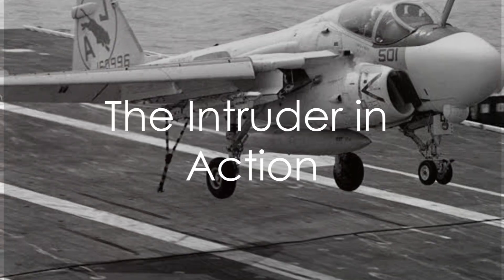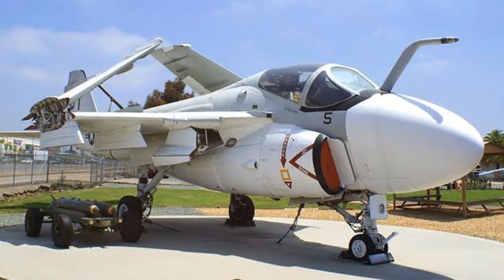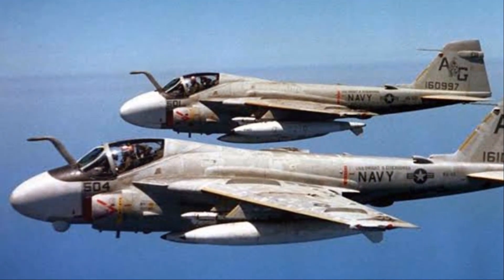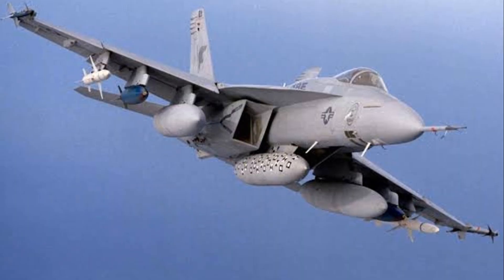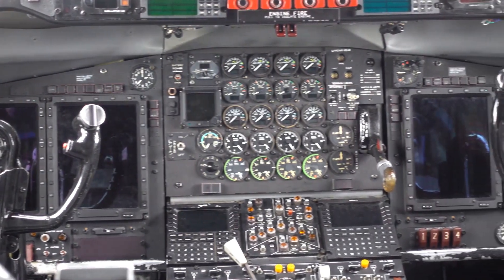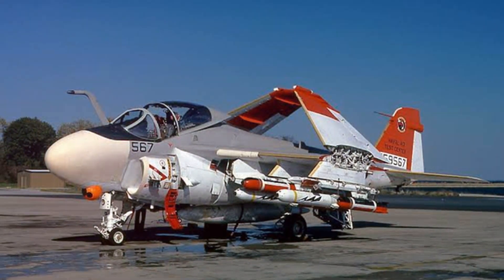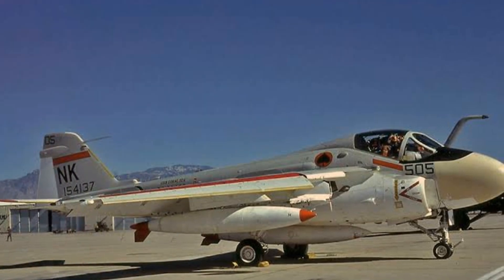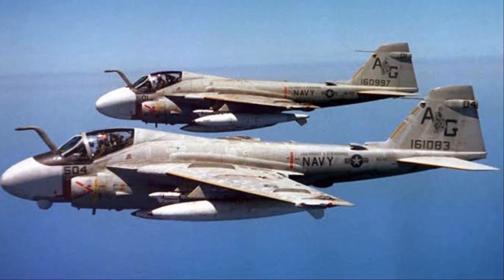How the A-6 Intruder Changed Naval Warfare Forever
The Grumman A-6 Intruder is a twinjet all-weather, multirole attack aircraft developed by Grumman Aerospace (now Northrop Grumman) for the United States Navy. Here are some key features and facts about the A-6 Intruder:

1. First flight: April 19, 1960

2. Entered service: February 1963

3. Retired: April 1997 (US Navy)

4. Manufacturer: Grumman Aerospace (now Northrop Grumman)

Characteristics

1. Crew: 2 (pilot and bombardier/navigator)

2. Length: 54 feet 7 inches (16.64 meters)

3. Wingspan: 53 feet 2 inches (16.21 meters)

4. Height: 15 feet 6 inches (4.72 meters)

5. Empty weight: 25,630 pounds (11,630 kilograms)

6. Max takeoff weight: 50,000 pounds (22,680 kilograms)

7. Engines: 2 × Pratt & Whitney J52-P-8B turbojets, 9,300 pounds-force (41.4 kilonewtons) thrust each

8. Speed: 645 mph (1,038 km/h)

9. Range: 3,225 miles (5,190 kilometers)

10. Service ceiling: 40,600 feet (12,375 meters)

Armament and Avionics

1. Armament: Up to 18,000 pounds (8,165 kilograms) of bombs, missiles, and rockets

2. Avionics: AN/APQ-112 attack radar, AN/APG-78 Side-Looking Airborne Radar (SLAR), and AN/ASN-31 inertial navigation system

Variants
1. A-6A: Initial production version

2. A-6B: Version with improved avionics and radar

3. A-6C: Version with improved radar and targeting systems

4. A-6E: Final production version with improved avionics and radar

5. A-6F: Proposed version with new engines and avionics (canceled)

6. EA-6B Prowler: Electronic warfare version

Operators

1. United States Navy: Primary operator
2. United States Marine Corps: Operated the A-6 Intruder from 1963 to 1993

Service History

1. Vietnam War: A-6 Intruders saw extensive service during the Vietnam War, conducting bombing missions and providing close air support.

2. Gulf War: A-6 Intruders participated in Operation Desert Storm, conducting bombing missions and providing close air support.

3. Other conflicts: A-6 Intruders also saw service in various other conflicts, including the Lebanese Civil War and the Grenada Revolution.